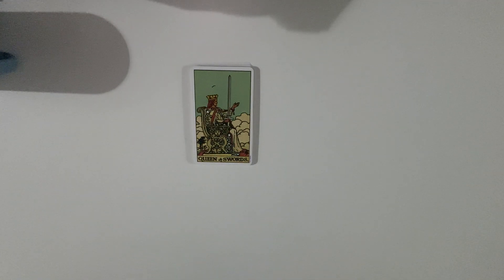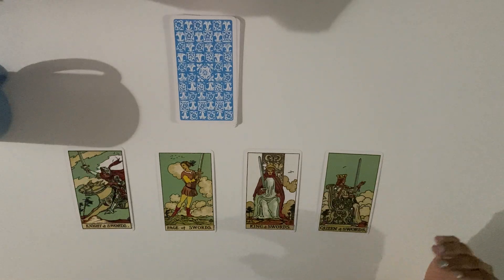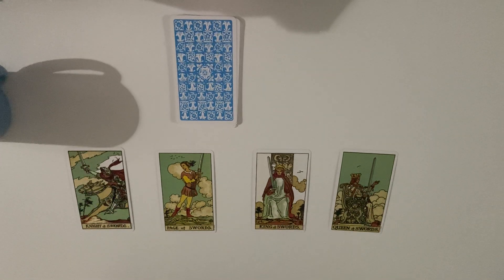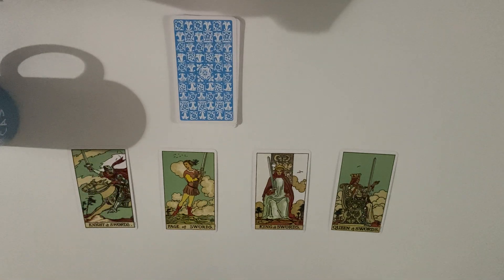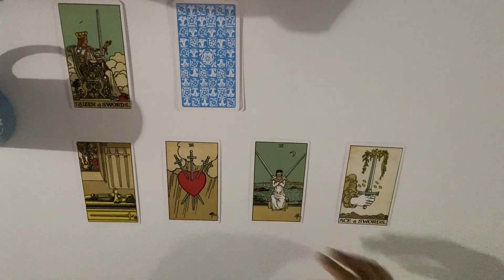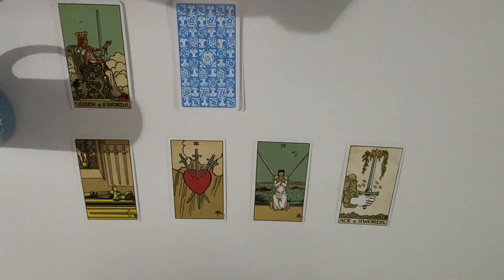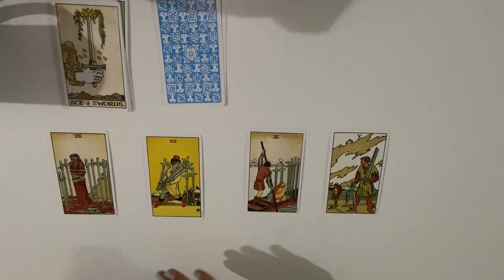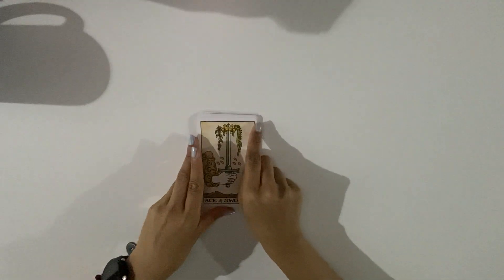Lesson 2 ( Reading The original Tarot Deck ) - The Swords Tarot Cards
0:00 Intro ( Explaining why )
4:10 Queen of Swords
6:46 King of Swords
13:14 Page of Swords
15:26 Knight of Swords
18:29 Ace of Swords
 23:23 Two of Swords
27:42 Three of Swords
29:13 Four of Swords
32:27 Five of Swords
35:20 Six of Swords
36:47 Seven of Swords
38:45 Eight of Swords
40:27 Nine of Swords
41:29 Ten of Swords

My Instagram for my tarot channel : aellatarot
My Personal instagram : eelanoud
My Food Instagram : Elanoud_Food
My Fitness Instagram : Elanoud_Fitness
My Fitness TikTok : Elanoud_Fitness

For a private reading

I keep it real if i see something ill say it so don’t expect me to sugarcoat the truth .. if you’re looking for a reader that going to tell you what you want to hear only !!.. thats not going to be me !! I say what i see from spirit and deliver it to you crystal clear no salt no sugar

Not responsible for your own life and decisions , it’s all on you .

Thanks

15$ one question
30$ two questions
45$ three questions
70$ detailed reading
5$ a yes or no question by email
100$ past life detailed no cards one or two events
Emergency readings 30$ for the question

Don’t pay me unless i got back to your email and sent you the request..

Readings takes few days or more or less  depending on my timing and day ..

Keep in mind :

1- I only answer the questions that you’ve asked for .
2- I’m not going to answer any questions that i’ve not been paid for .
3- write me an email with your problem and wait for my reply and payment request i will schedule a reading if i couldn’t do your reading i will refund you .
4- if you kept sending weird emails or DMs that were very disrespectful i will block you .
5- I’m not going  to answer any questions after the reading more than you’ve asked for .
6- If i didn’t get paid or scheduled a reading for you i would not answer or reply to a DM or an email wasn’t about booking a reading .
7- ( My private readings are unlisted videos on YouTube ) i will send you a link by email once the reading is done uploading.

Thank you i try my best to make people life better and more positive and help healing your issues but i can’t be there only for you I’m only human .

Thanks please understand why I’m putting those rules .